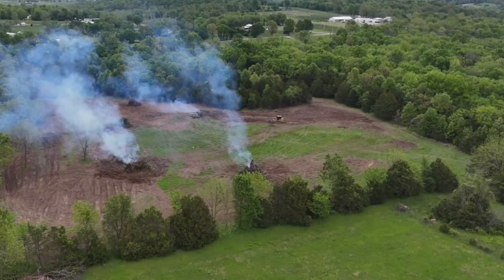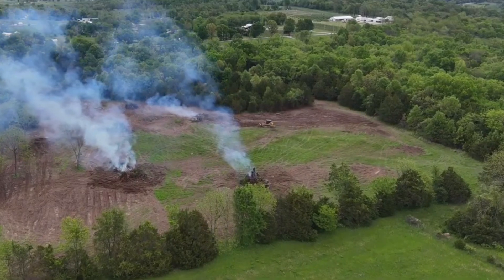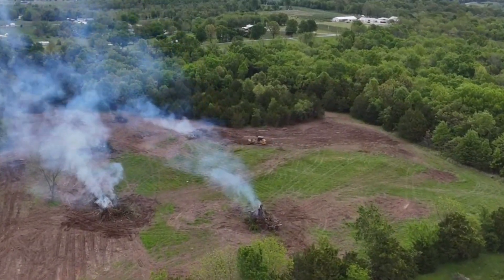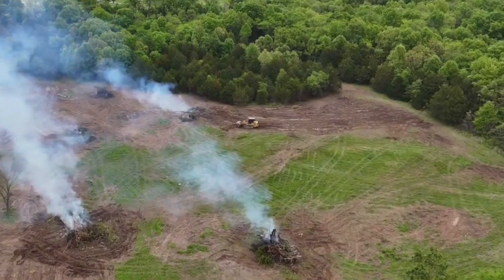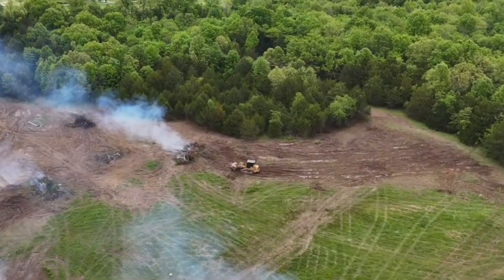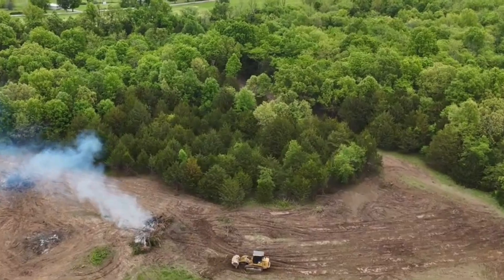30,000 Plants with One Machine - The Water Wheel Transplanter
In this video, we take you from greenhouse to field as we plant over 30,000 pumpkin transplants! These pumpkins were started from seed in our greenhouse and are now ready for their permanent home in the field.

We’re planting them on plastic mulch raised beds, which help with weed control, soil warmth, and moisture retention. Underneath each bed, we’ve installed drip irrigation tape to keep the plants hydrated efficiently throughout the season.

To make the planting process faster and more precise, we used a water wheel transplanter, which lets us set each transplant into the soil while delivering water directly to the root zone—perfect for healthy establishment.

Watch as we cover the whole process, from setup to planting, and share tips on using plastic mulch, drip tape, and mechanized transplanting. This is a big step toward a successful fall pumpkin harvest!